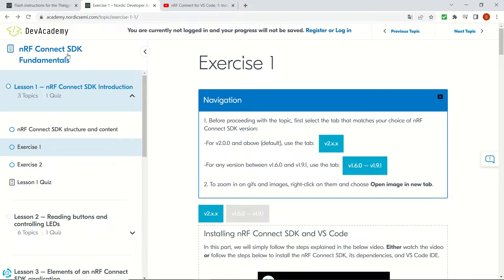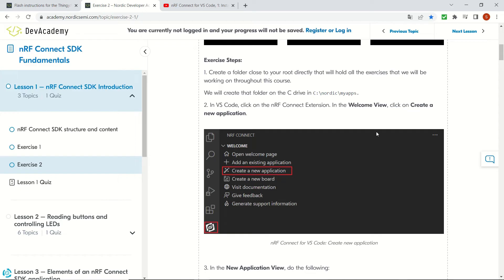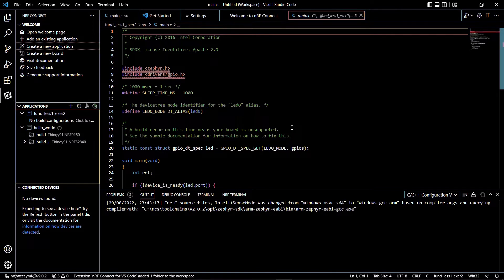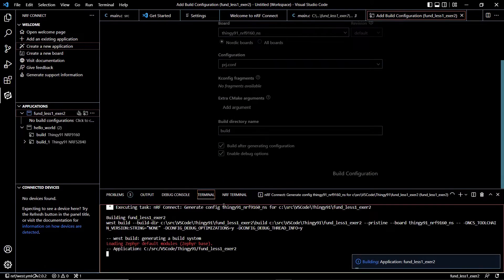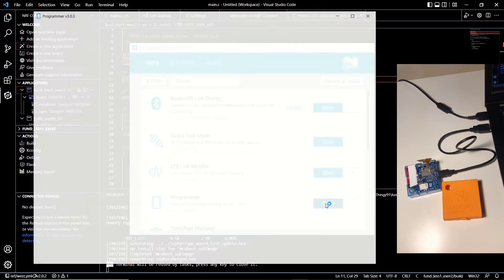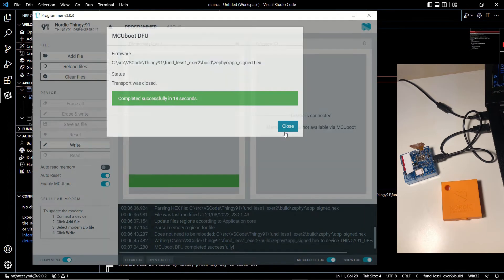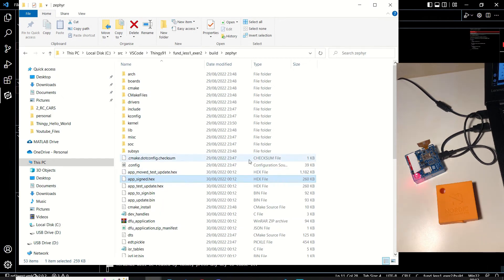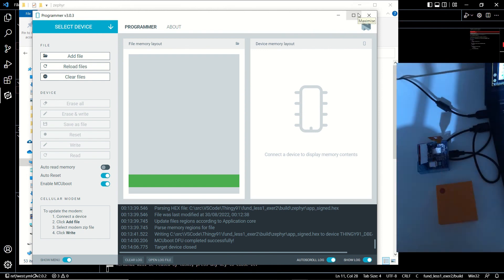Blink the LED with Thingy:91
We'll blink the LED on the Thingy:91 IoT Platform. For this, you need to have Visual Studio Code and nRF Connect SDK installed on your computer. You can follow the video from @NordicSemi :
We'll follow the exercise 2 in the following link for the 'blinky' application: